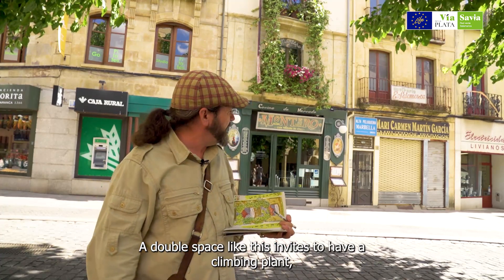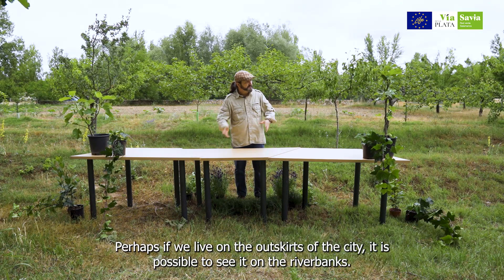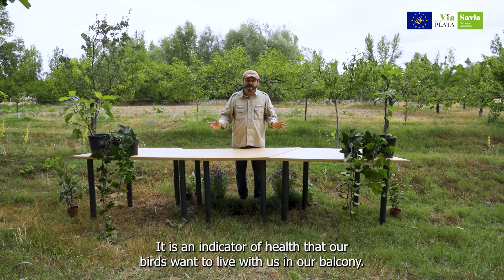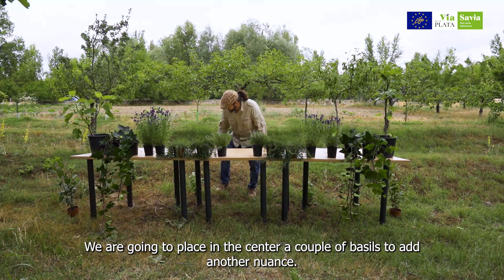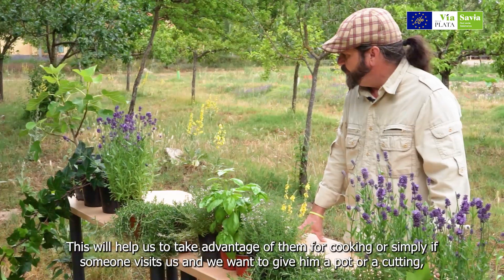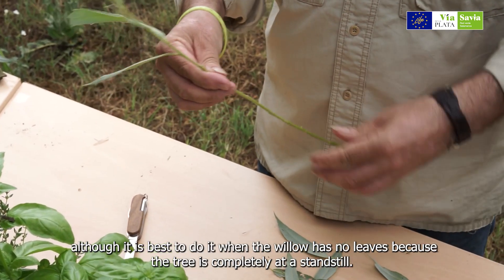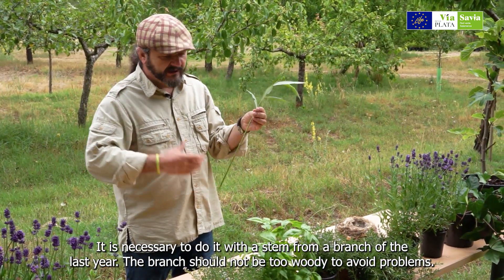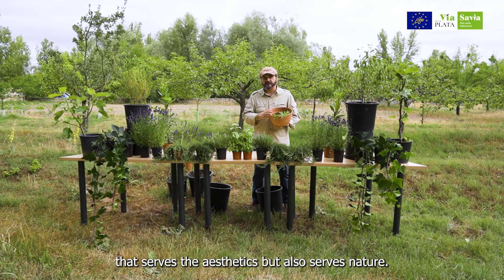Balcones verdes y servicios ecosistémicos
De la mano de Raúl de Tapia, de la Fundación Tormes, descubrimos las ventajas de crear un rincón verde en nuestros patios y balcones, contribuyendo, de ese modo al crecimiento y conectividad de la infraestructura verde de Salamanca.